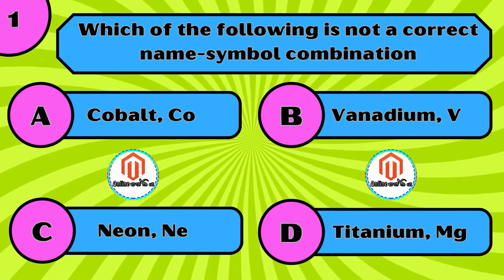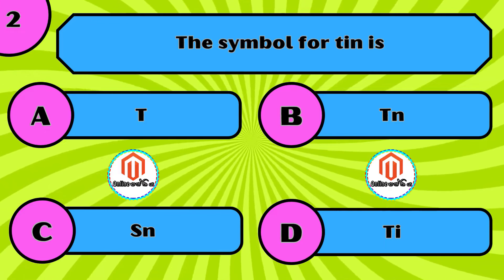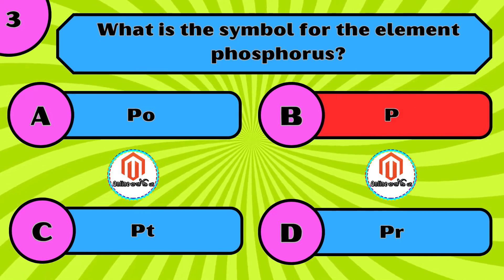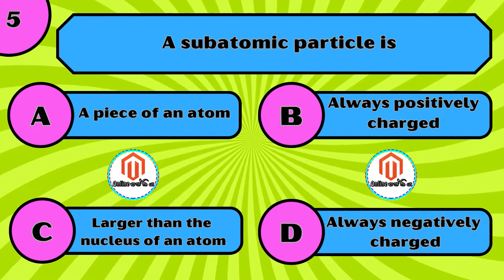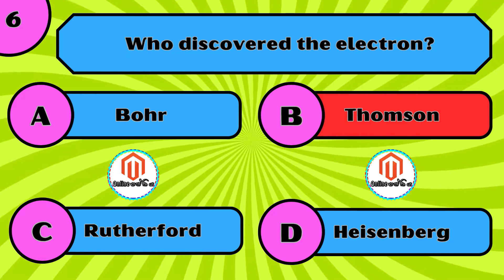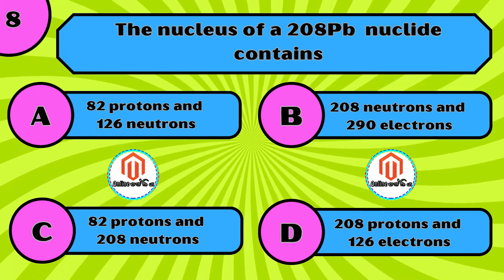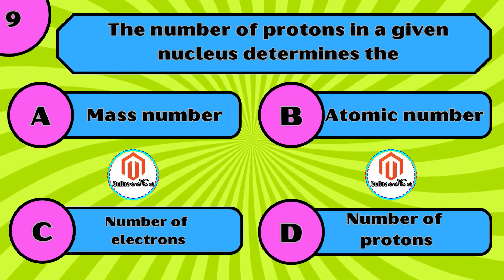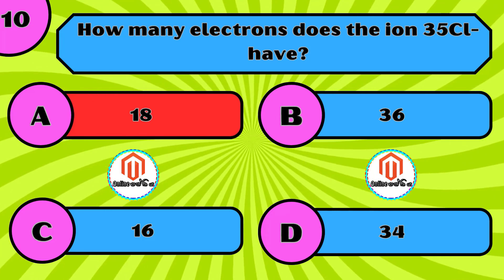General Chemistry Quiz 1 | Practice Question and Answer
Test your knowledge of general chemistry with this fun quiz! This is the first part of an ongoing series quizzing you on key chemistry concepts like atomic structure, chemical bonding, chemical reactions, stoichiometry, gases, liquids and solids, solutions, acids and bases, redox reactions, and more.

In this video, I'll be asking you 10 questions on a random selection of topics from the first few chapters of a general chemistry textbook or course. You'll get 10 multiple-choice questions and 4 possible answers to choose from. I'll give you a little time to think about each question before revealing the correct answer.

This quiz will help reinforce what you already know and also highlight any gaps in knowledge to study up on more before part 2. It's meant to be a helpful, low-pressure way to self-assess your understanding so far. I made it to be fun too - let's see how you do!

Put your chemistry skills to the test and click to take this general chemistry quiz now! Have fun and good luck!